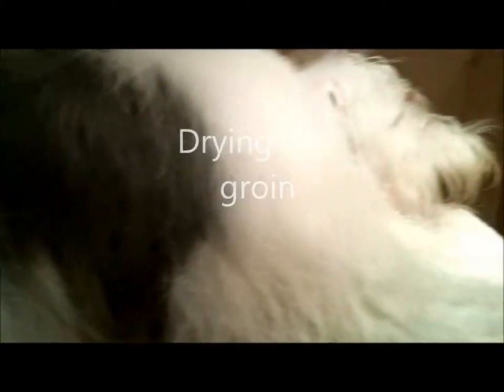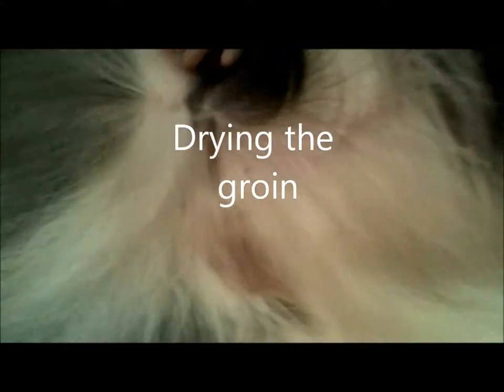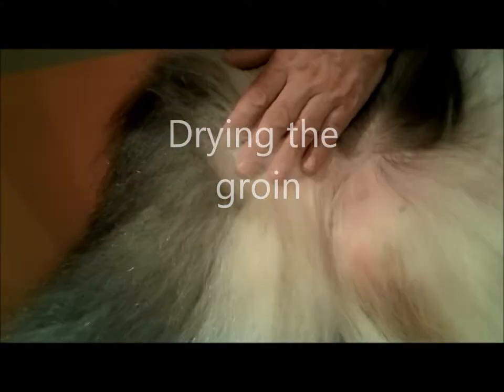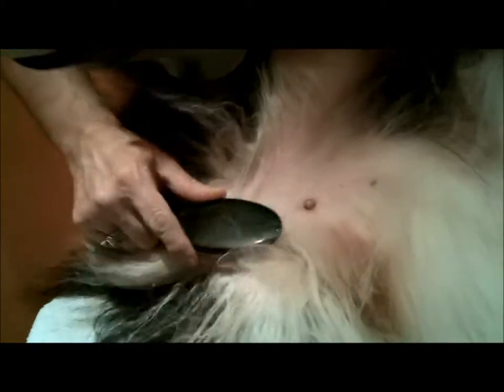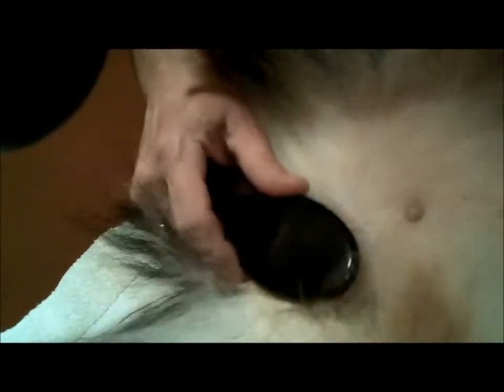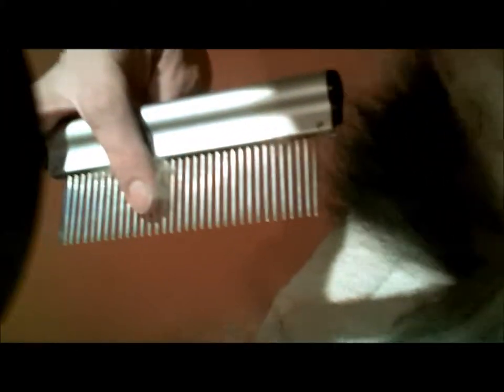Part 13 - Drying the Belly and Groin Area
The belly and groin will become your first "challenge" to dry. Be careful, respect the sensitivity of this area and your dog will behave well and allow you to complete drying even these areas without complaint. Be careless or cause them any discomfort and you will be lucky to get any cooperation for many baths to come, so.